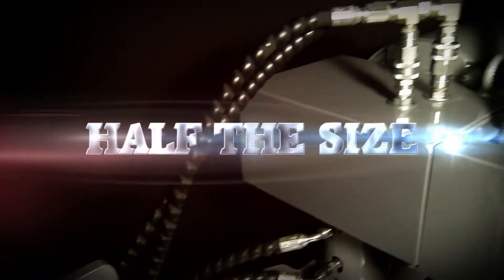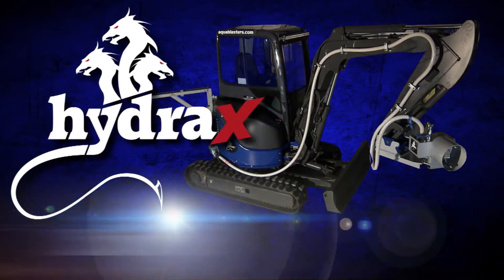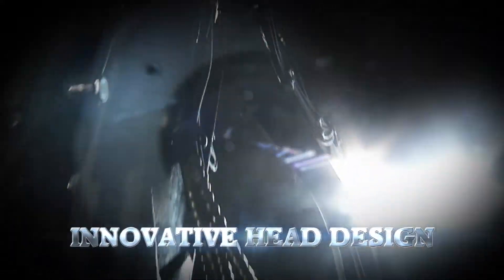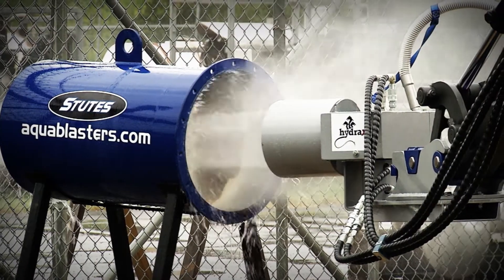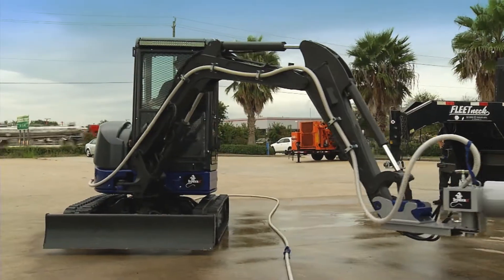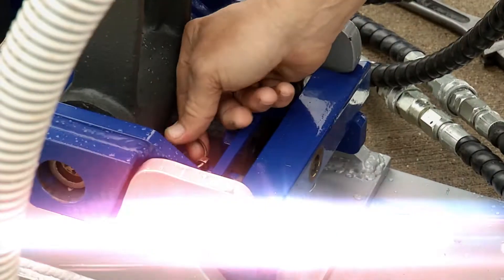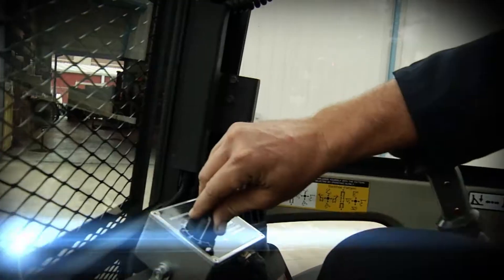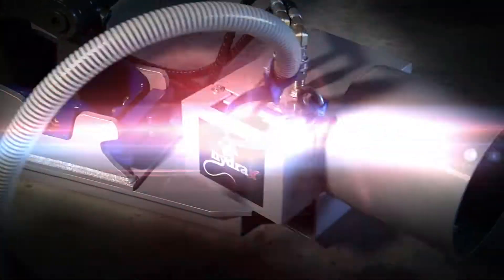Hydra X by Stutes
VideoEnvy.com produced this video for Stutes, a Houston based water-jetting company.  Stutes needed a video to showcase the selling points of its new Hydra X machine. VideoEnvy created this video from concept through post-production.  We shot in the Stutes’ warehouse using a black screen and lighting to create the dramatic effect for the initial portion of the video.  We also needed to shoot video segments of the Hydra X in action showing off its capabilities.   The heavy music, the deep voice-over and the graphics give the video an extreme feel.  VideoEnvy wrote the script, shot the video, created the graphics, designed the special effects and edited the piece. The video will be used at tradeshows and on the customer’s website.